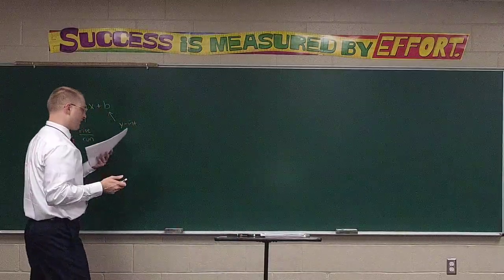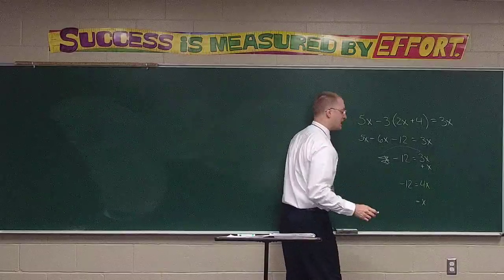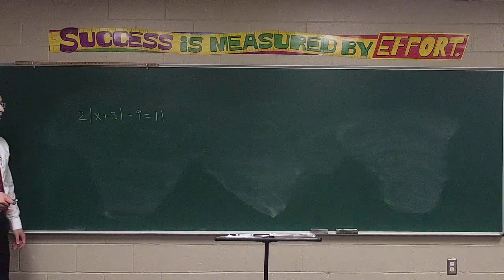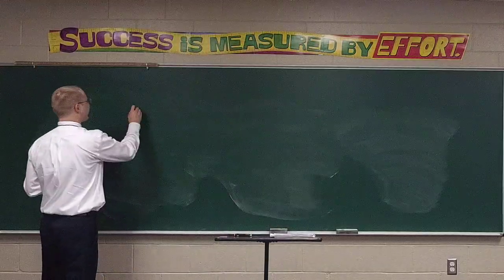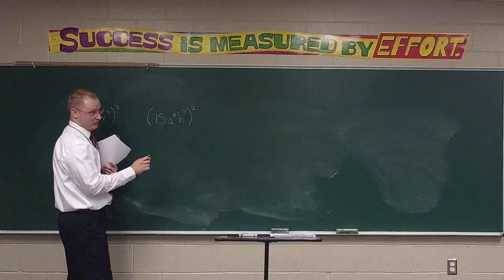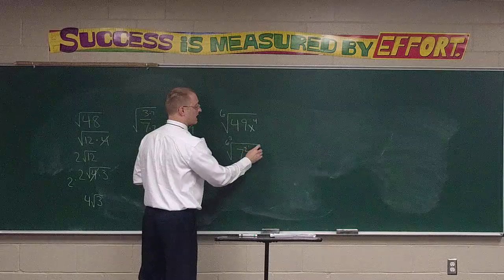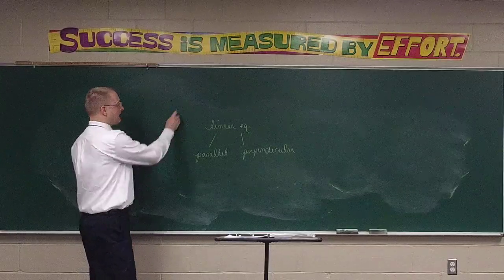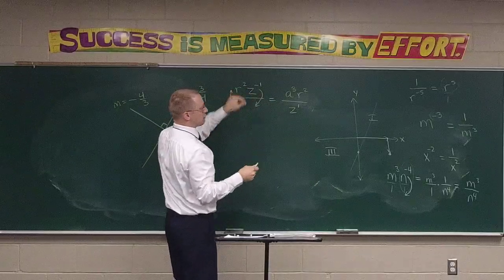Algebra I Lesson 174